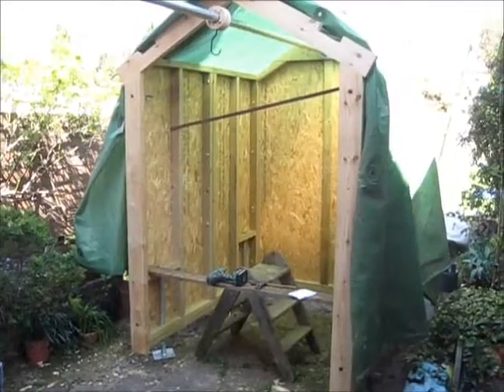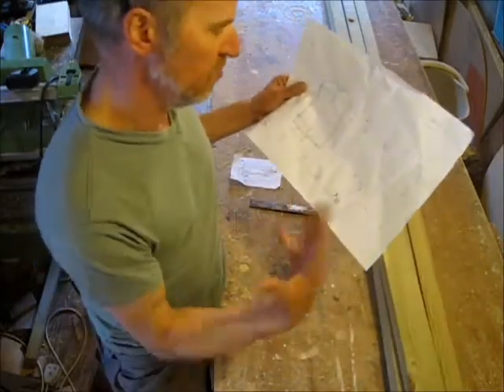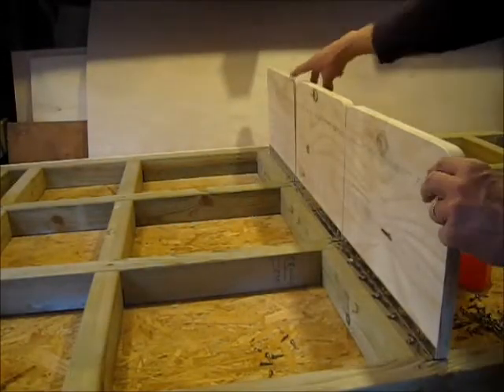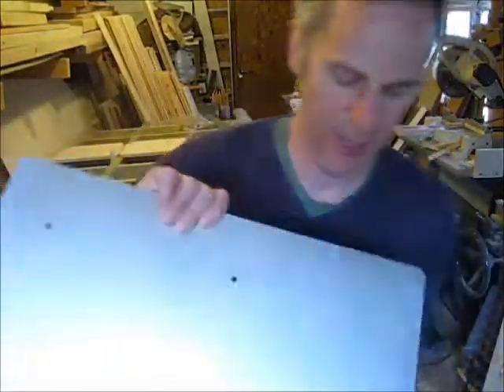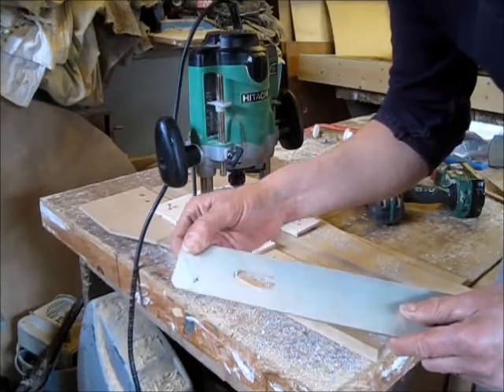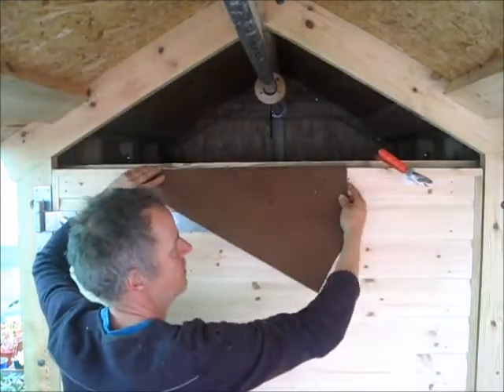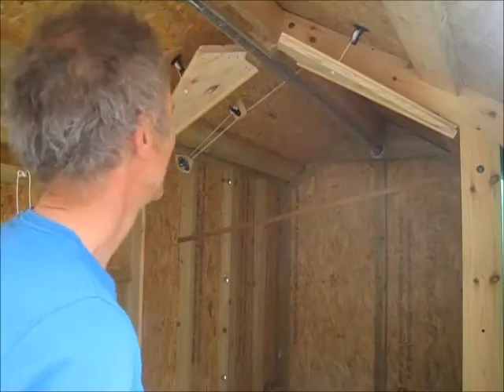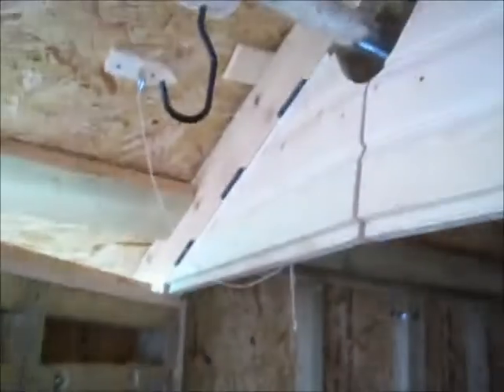Bike shed how to build 005 Door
In this the fith of my videos following pricklysauce.com build of, what I like to think of, as a bike wardrobe, I design, build and hang the mighty door.

The door is more of a wall! It is the full width of the shed and I want it to open as one door to allow a wall of tools and spares to be at the back when open.

The main design challenge for a door is that it needs to open right up to the roof for the bikes to slide out.  Unfortunately the roof will get in the way.

I come up with an initial idea of having the top triangular section flapping down from the top of the door.

I mark up and cut a halving jointed frame for the door and glue and screw a piece of OSB to it to make a strong door that won't twist and drop.

I fix a gate throw bolt through the door for opening and securing with a padlock.

To achieve this I have to mill a slot out of some thick aluminium sheeting.  I have never done this before and a quick search on YouTube teaches me all I need to know!

I use my half inch router and a High Speed Steel straight cutter [an old one] and make a secure jig and slowly mill out the slot.

Fantastic it works!

The cladding is completed and I fix the shelving fronts and drop down tables and hooks to the inside.

I hang teh door on three heavy duty strap hinges and a gate wheel will be fitted on site to further support the weight of the door.

I decide to make the triangular top pieces to hinge up to the roof so not to add any more weight to the door and frankly it is just a more elegant solution.

My wife asked why the door and triangular pieces couldn't work together and I made it happen with some pulleys and marine cord.

It works so well and all opens up with the opening of the door.

Next up will be the making of the sliders for hooking the bikes onto.

I will upload further videos over the next few weeks as the build progresses.

I also make a series of videos called 'Its a Rubbish Challenge' where I challenge myself to give the things that we throw away a new life, to make them useful or adapt them to save buying in new 'stuff'.

I aim to make them all interesting and I hope they may inspire you to give it a go, take a look at your rubbish bin and make yourself something great from it.

Hot news! I am now on Instructables